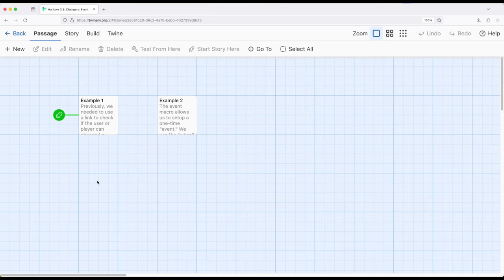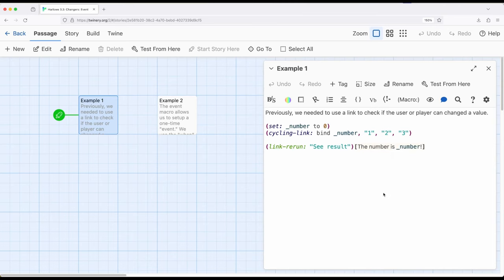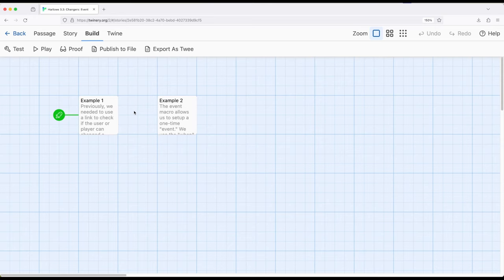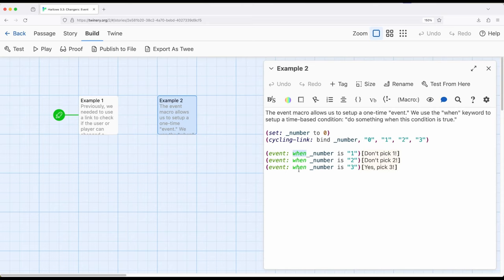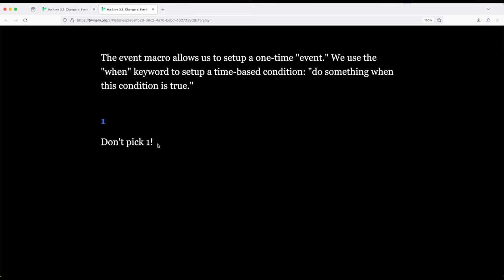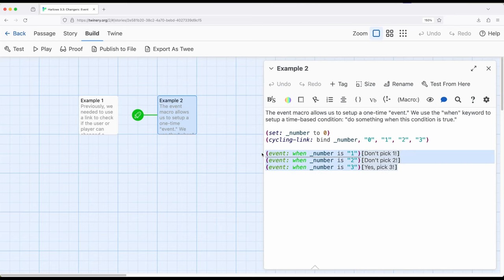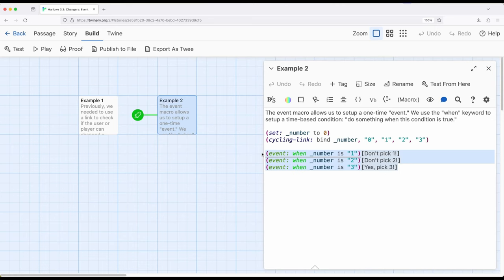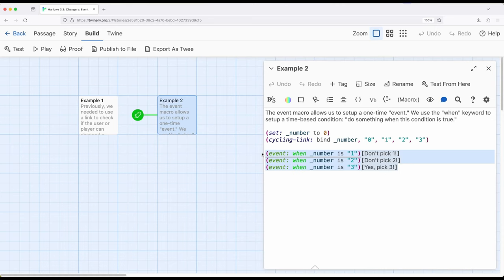Twine 2.8: Harlowe 3.3: Changers: Event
This video reviews the (event:) macro in Harlowe 3.3 (via Twine 2.8). Using the (event:) macro, we can have Harlowe respond to variable changes as they happen.